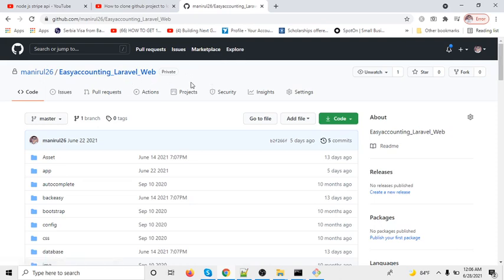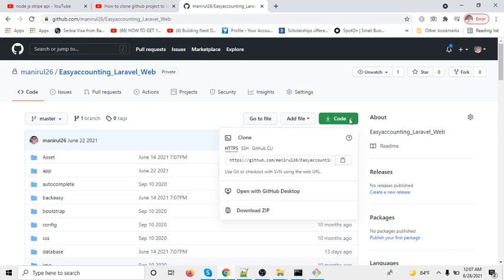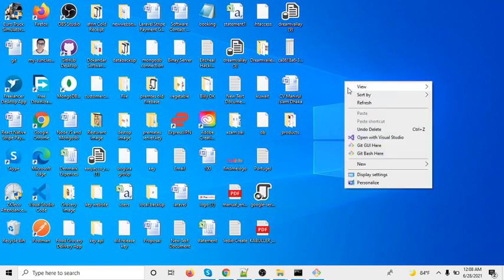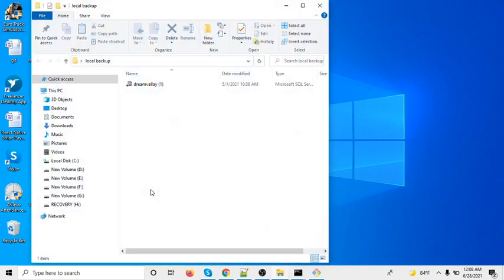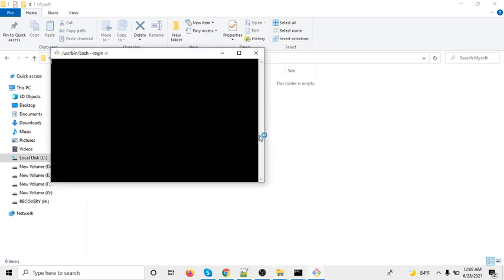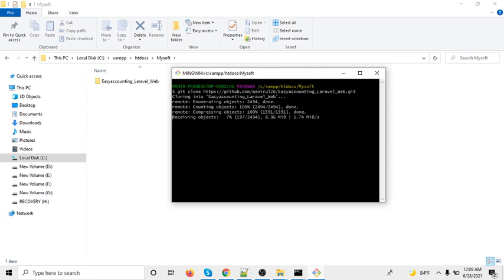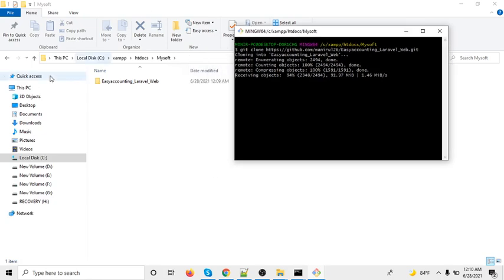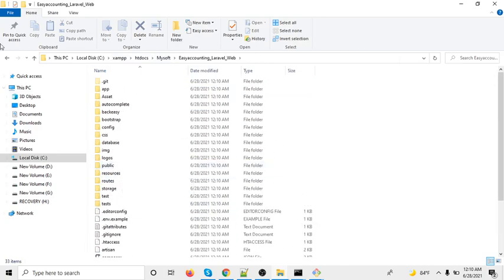How to clone gitHub project to local computer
In this video tutorial, we are going to discuss the git repository, how we can install the git project on a local computer.